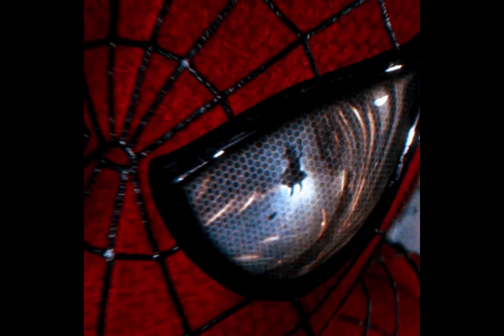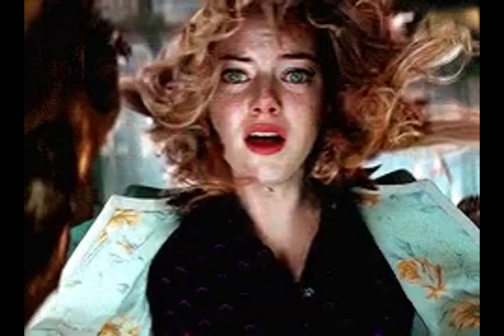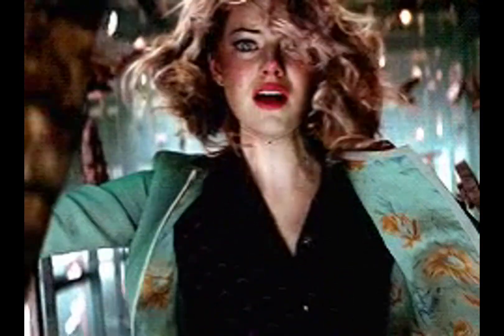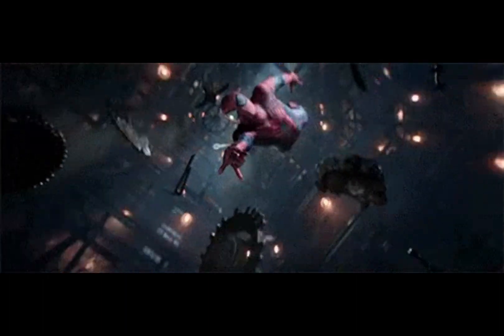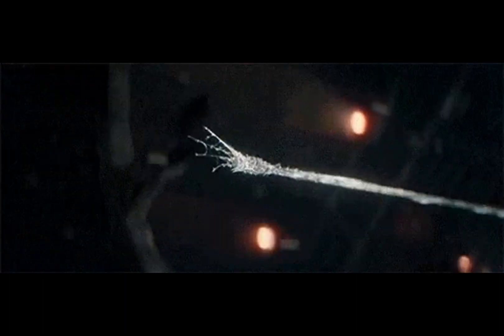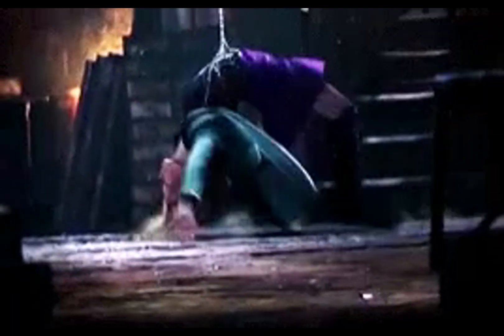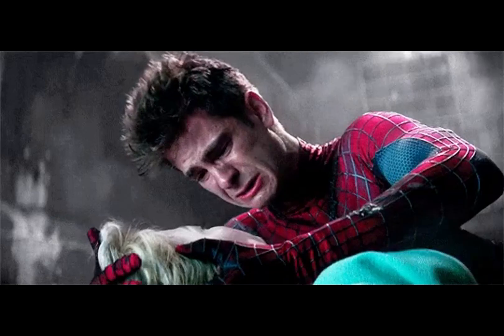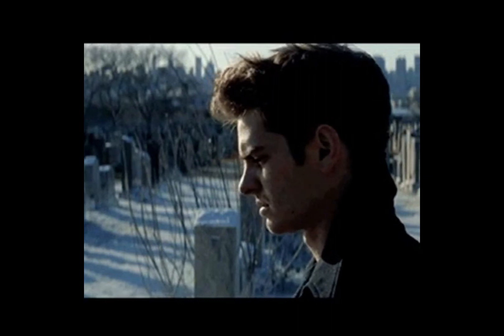Spiderman Edit (Andrew Garfield)